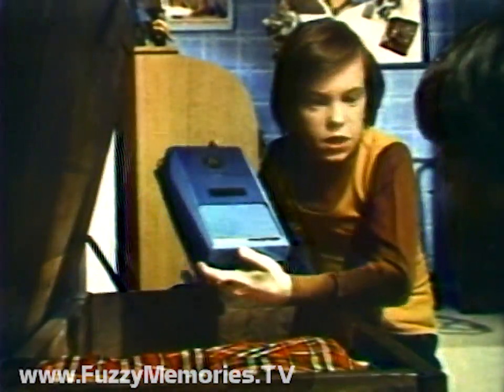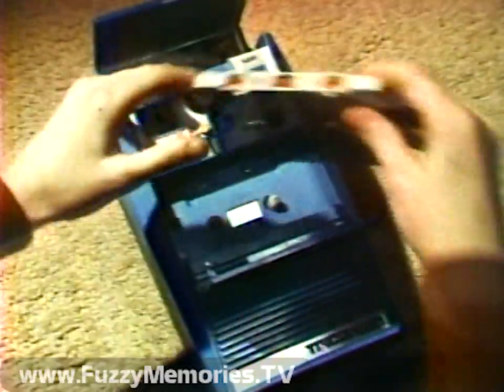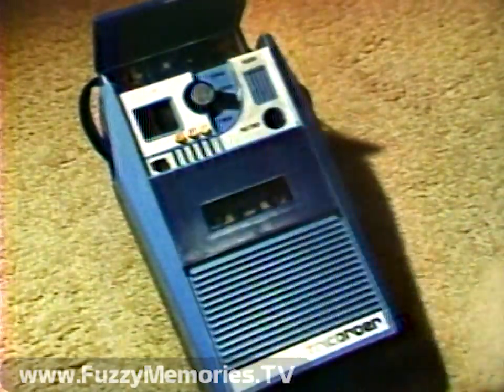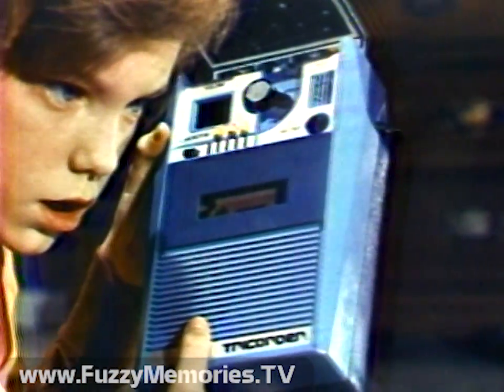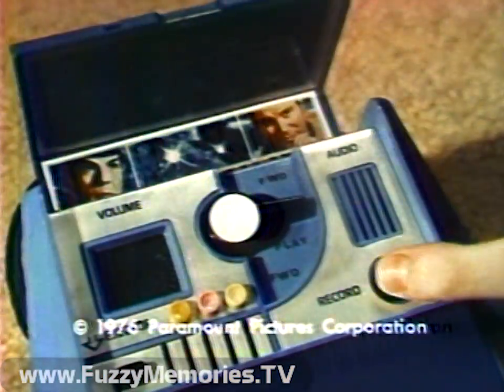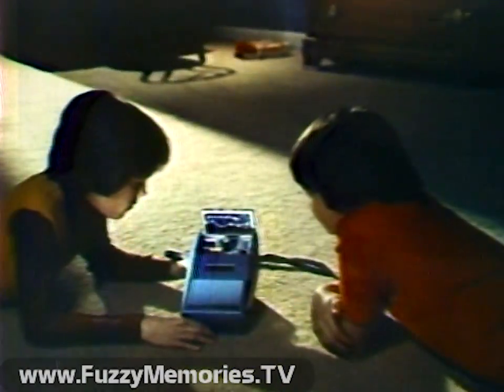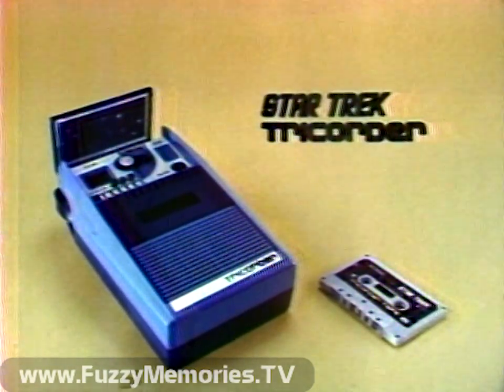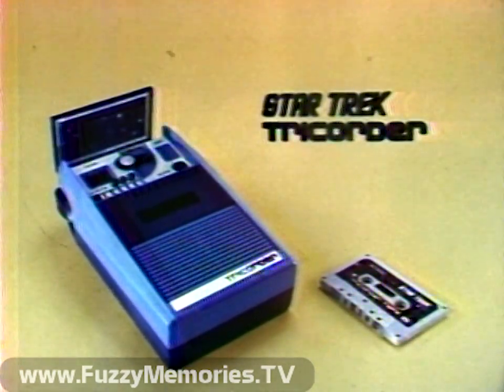Star Trek Tricorder by Mego (Commercial, 1976) 🖖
Here's a commercial for the Star Trek Tricorder from Mego Corp.  Basically a bulky tape recorder with built-in-microphone and a few extra doo-dads.

"4 C Batteries Not Included"

This aired on local Chicago TV on Sunday, October 10th 1976 during the 5:30pm to 6:30pm timeframe.